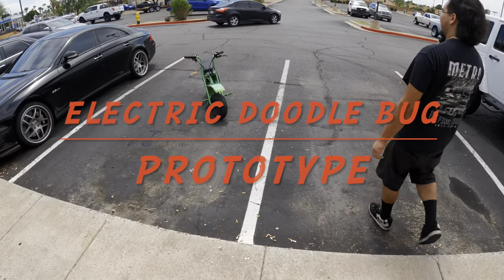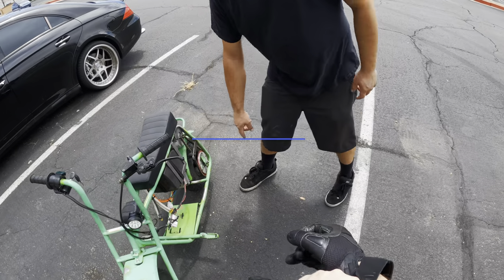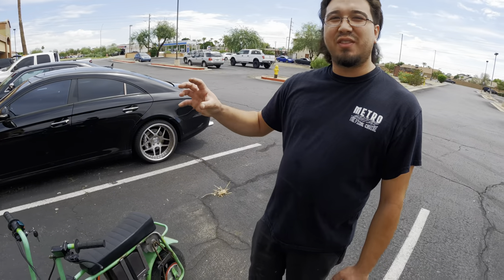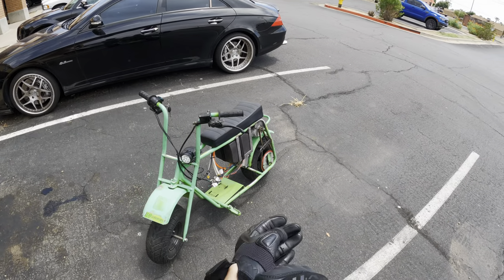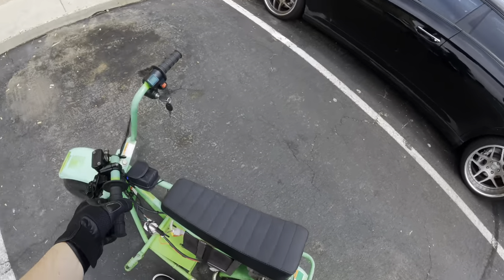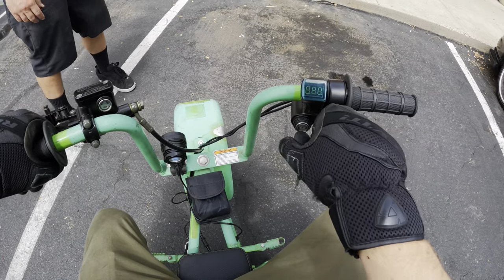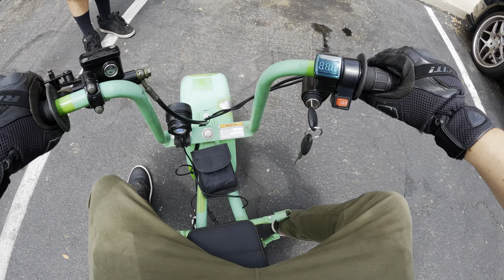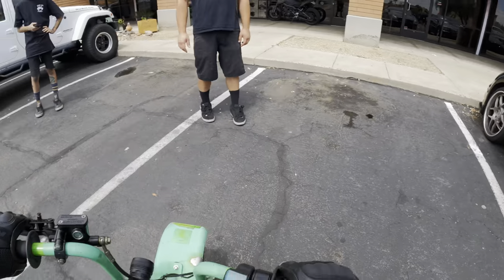Electric Doodle Bug Prototype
Stopped by DJ Motorsports to check on my Grom build and see what kind of other cool builds they had. One of the many cool bikes he has is a Electric Doodle Bug.